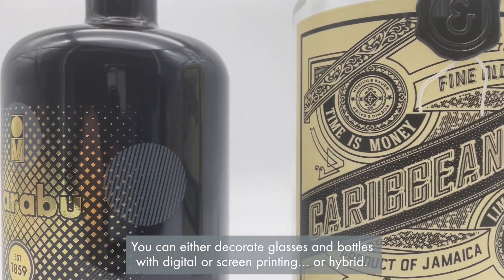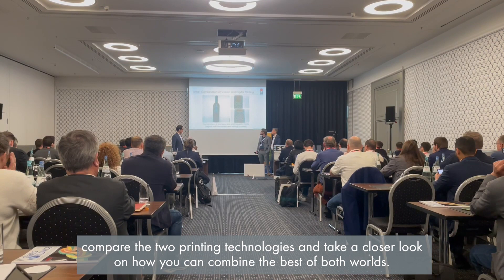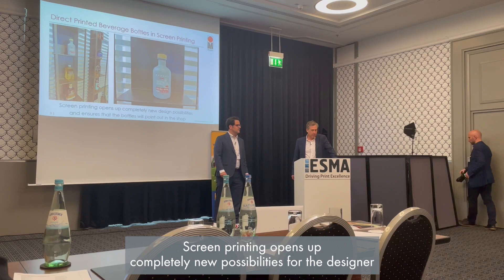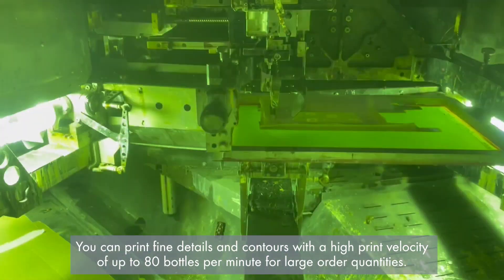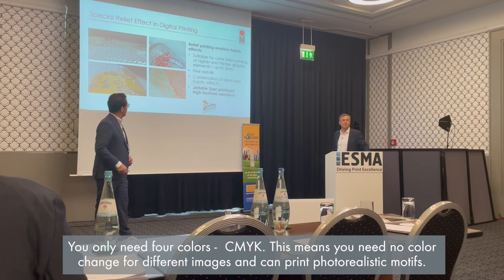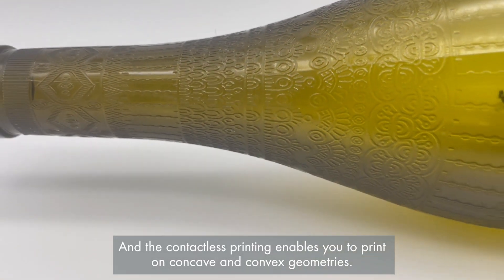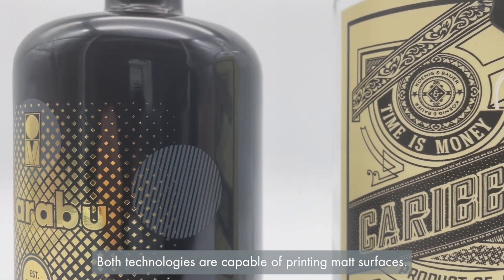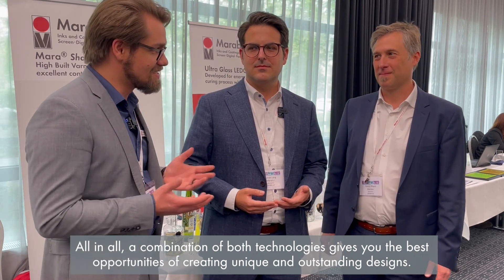Printing Solutions on Packaging Glass: Screen, Digital and Hybrid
At Glassprint 2023, the Marabu presentation focused on solutions of digital, screen and hybrid printing on bottles and drinking glasses. In this video, Tobias Lang, Pascal Iffland and Alexander Suckfüll give you insights into this topic.